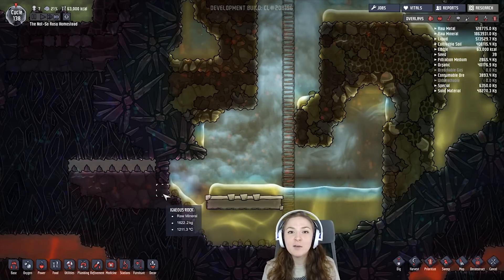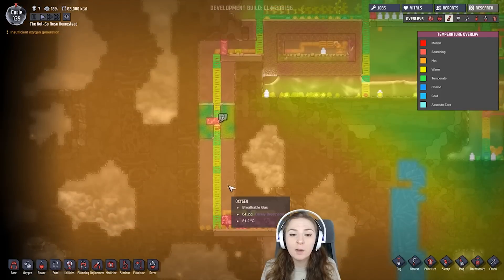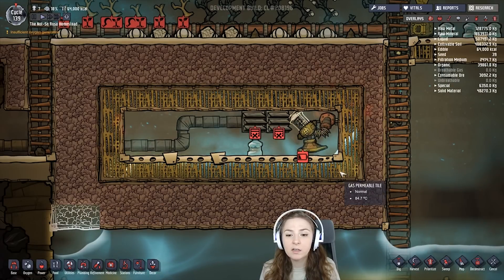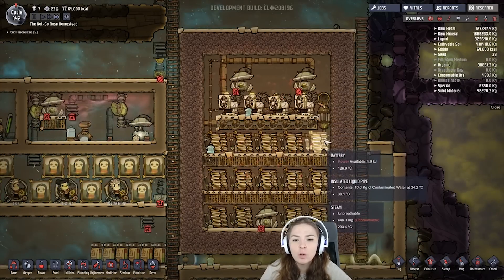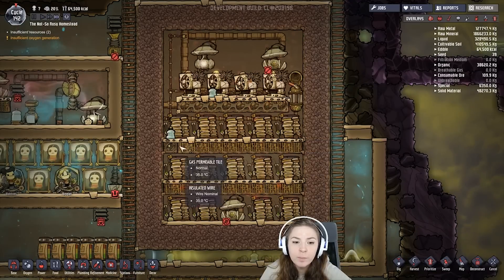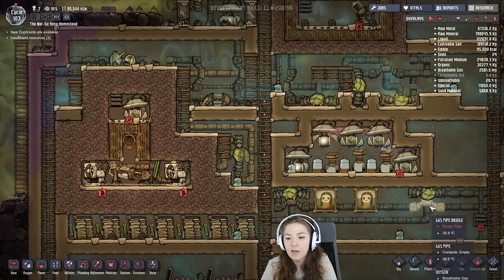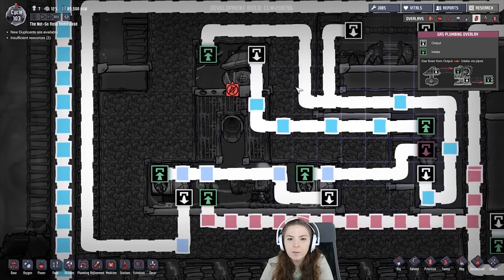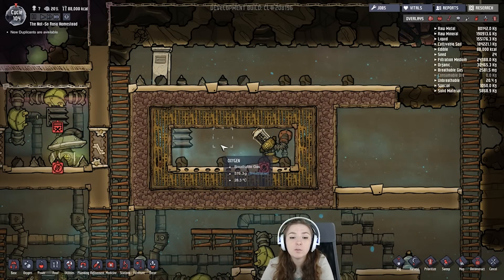How to Use Steam to Clean Contaminated Water - Oxygen Not Included - Alpha Release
How I use steam to purify contaminated water into clean water!